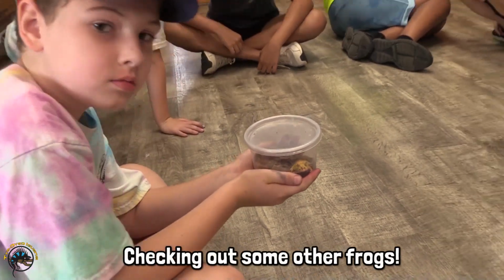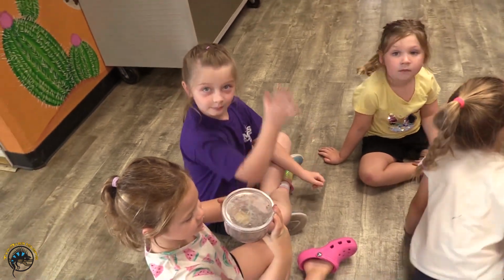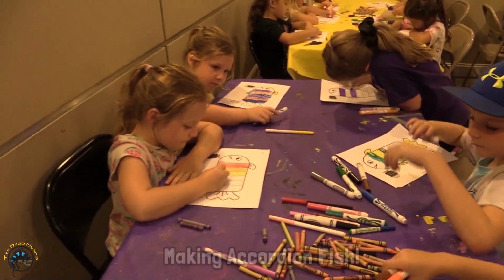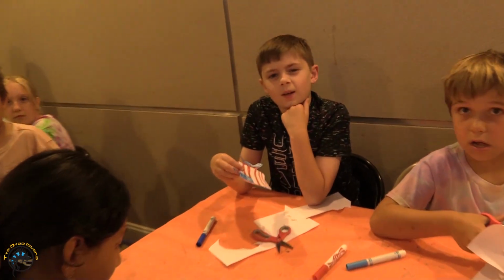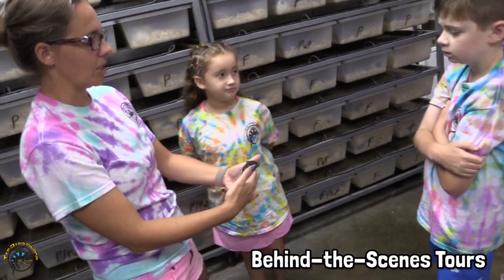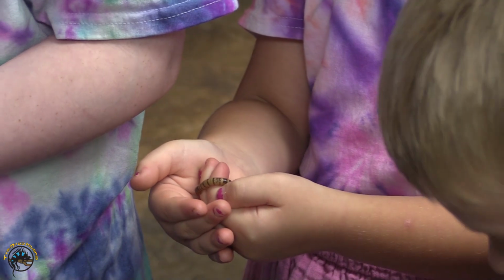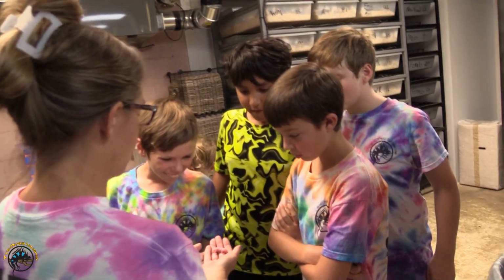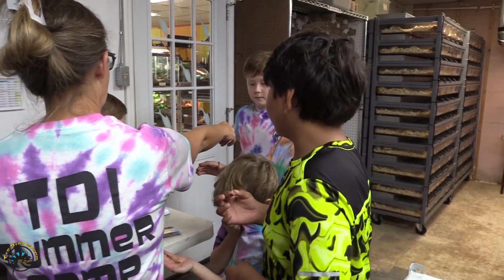Putting on a Talent Show and TONS of Animal Encounters! - Our Last Week of Summer Camp 2024 - Part 2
🌞  Time for the final video of our Summer Camp series this year, the final 3 days of week 4!🌞

You'll get to see the campers enjoy a bunch of fun activities like a TDI Summer Camp Talent Show, tie-dyeing, a bunch of cool animal encounters, and lots more! We had a ton of fun during all 4 weeks of Summer Camp and look forward to next year's session. 😃